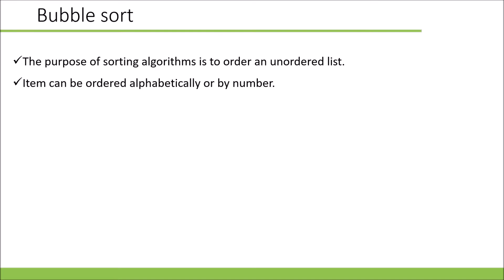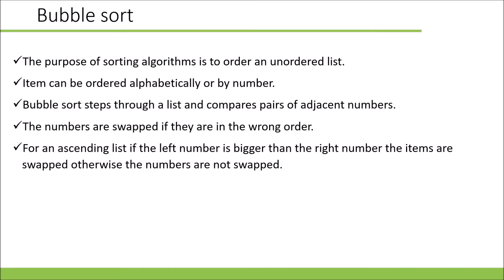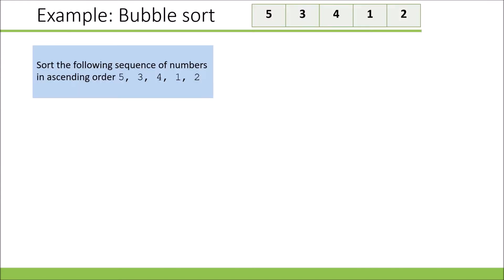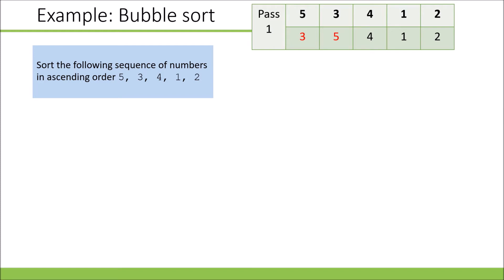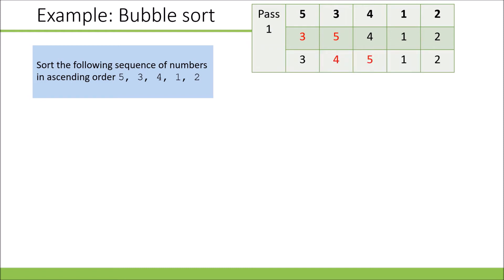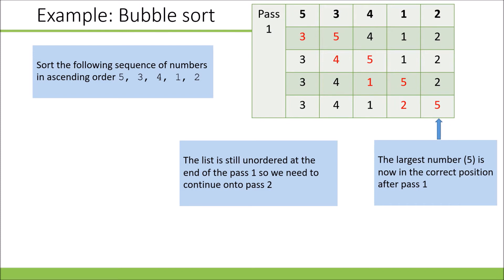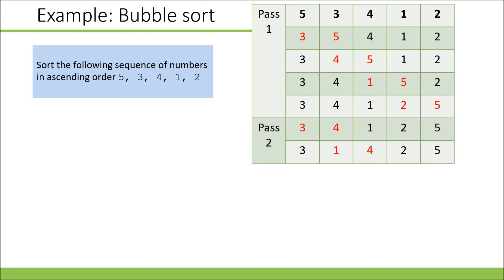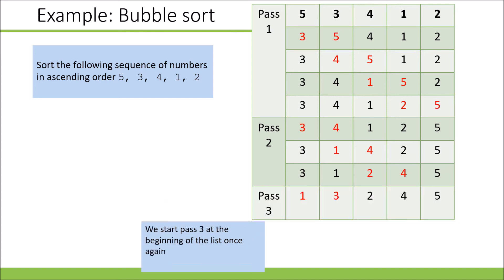Bubble sort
Explanation of how bubble sort works